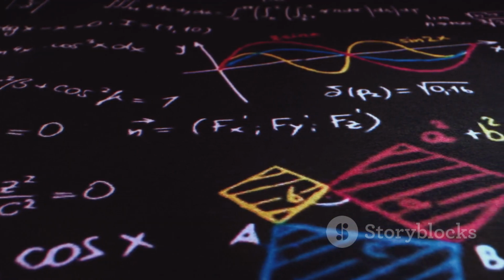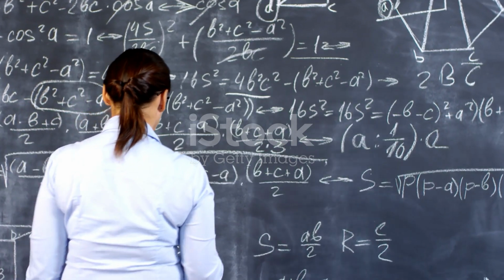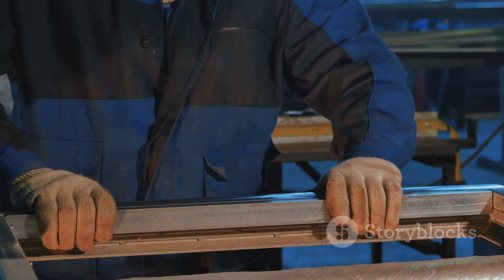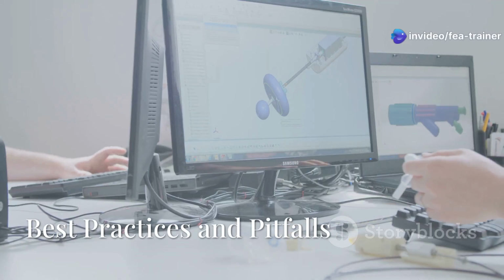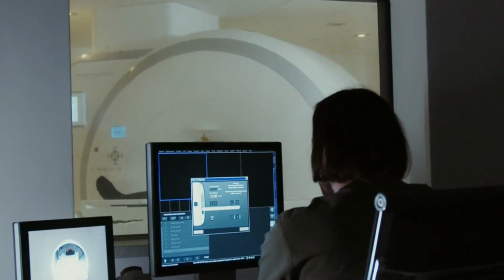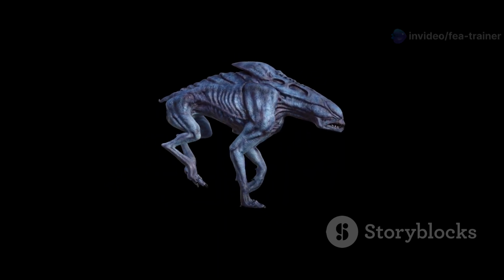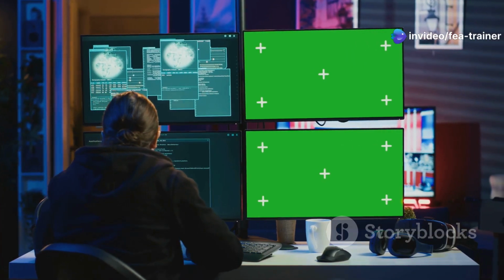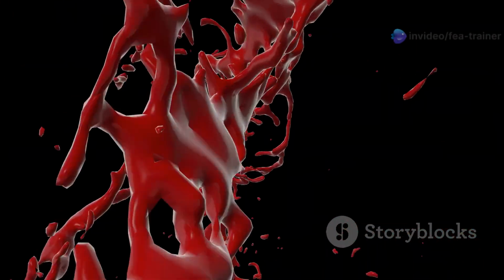Boundary Conditions in FEA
🔍 Are Your FEA Simulations Realistic? The Secret Lies in Boundary Conditions!

In this video, we break down the importance of boundary conditions in Finite Element Analysis (FEA) and how they impact simulation accuracy. Whether you're working on structural mechanics, heat transfer, fluid flow, or electromagnetics, understanding and applying the right boundary conditions is critical for reliable results.

📌 What You'll Learn in This Video:
✅ The mathematical roots of boundary conditions (BVPs)
✅ Why they are essential for accurate simulations
✅ Common mistakes engineers make and how to avoid them
✅ Different types of boundary conditions explained with real-world relevance
✅ Best practices to ensure your simulations match real-world behavior

📢 Have questions or experiences to share? Drop them in the comments! Let’s discuss!